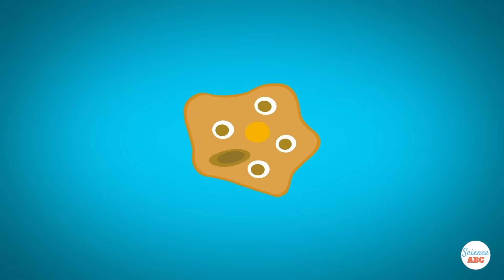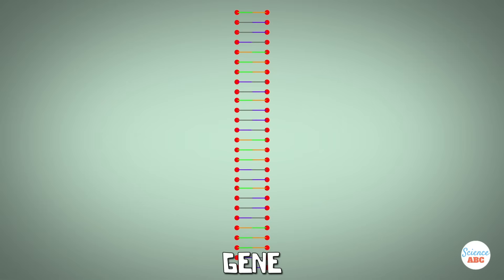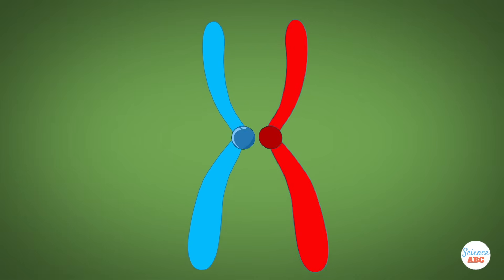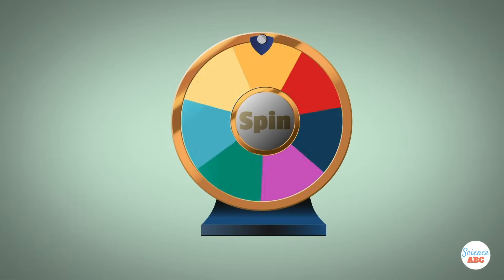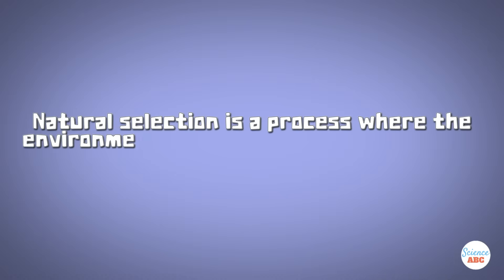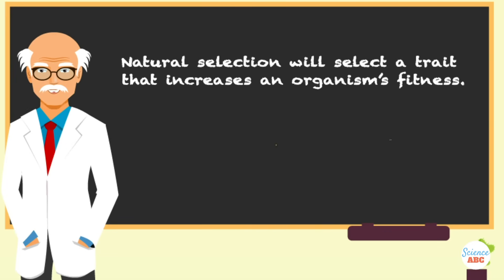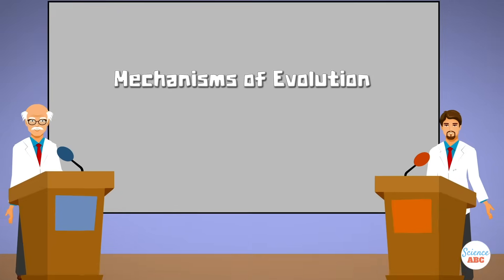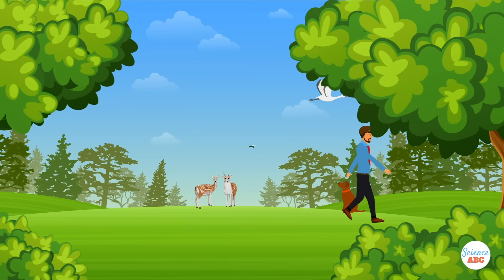Darwin's theory of Evolution: A REALLY SIMPLE and Brief Explanation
Darwin's theory of Evolution states: "Evolution is the net change in organisms or a population over the span of many generations.”

This change in organisms or populations happens through DNA mutations and reconbination and is passed down to the next generation through reproduction.
In this video we tackle what is evolution and address what people misunderstand about evolution and how it happens. So, here’s a compressed crash course on evolution - from the mutations and recombinations in the DNA which create diversity to environmental factors like natural selection and genetic drift.

Table of content:

Intro: 0:00
What is Evolution: 0:16
DNA, Heritability and Change: 0:50
Natural Selection and Genetic Drift: 3:25
Speciation: 5:48
Conclusion: 7:18